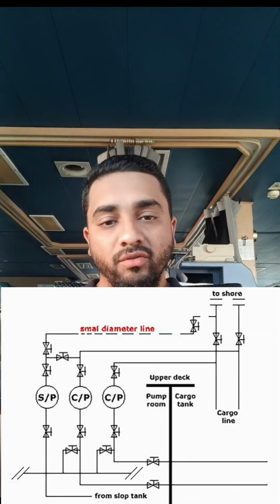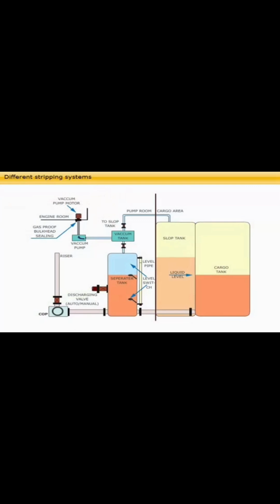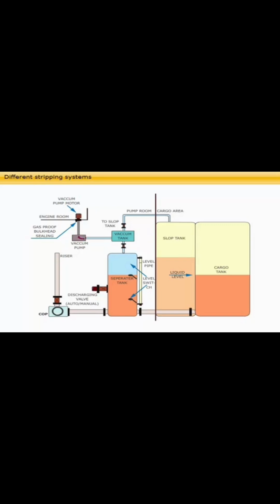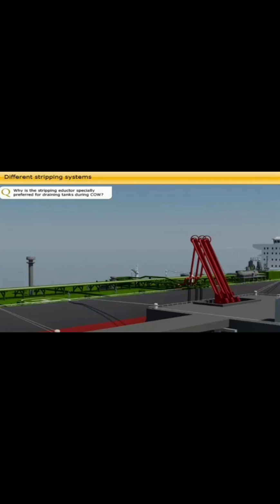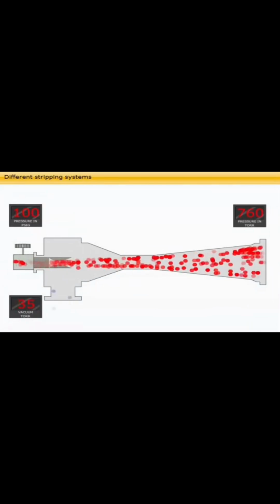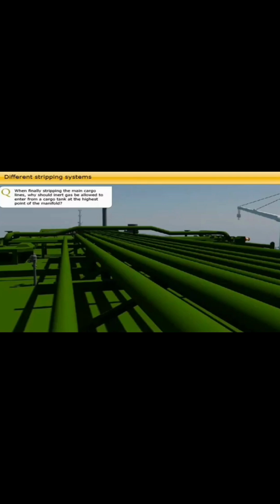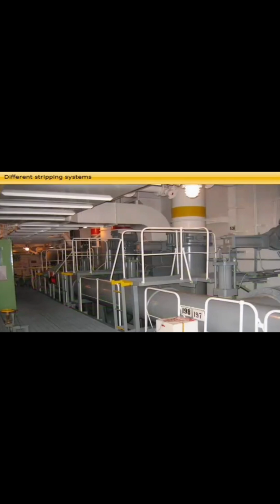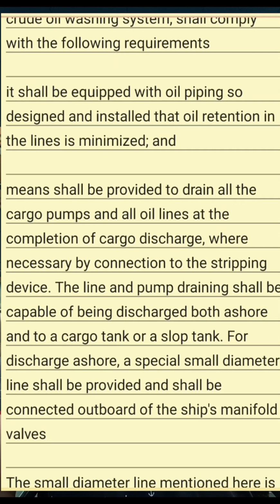What is MARPOL Line on Ship? ll Stripping on Tanker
In this video, we explain the MARPOL line and Stripping on ships and its importance in ensuring compliance with international pollution prevention regulations. You’ll also learn about the stripping system, how it functions, and why it plays a vital role in minimizing cargo residues and protecting the marine environment.

We will cover:
✅ What is the MARPOL line and Stripping?
✅ Purpose and importance in pollution prevention.
✅ How the stripping system works on tankers.
✅ MARPOL regulations for discharge criteria.
✅ Practical insights from ship operations.

This video is especially useful for merchant navy cadets, marine engineers, deck officers, and shipping enthusiasts who want to understand the technical systems used onboard tankers.

🌊 Protecting our oceans is every seafarer’s duty, and understanding the MARPOL line & stripping system is a crucial step toward safe and compliant ship operations.